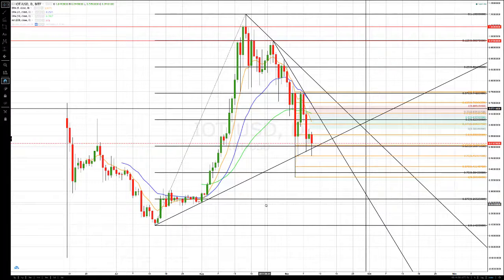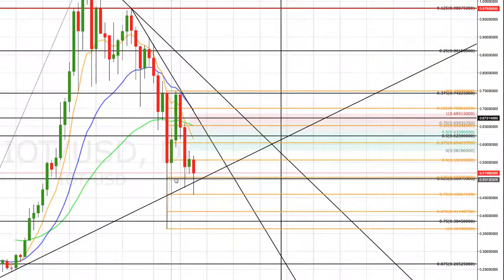IOTA "Reversal Pattern?"-9-07 CryptoCurrency Technical Analysis : Path Chat